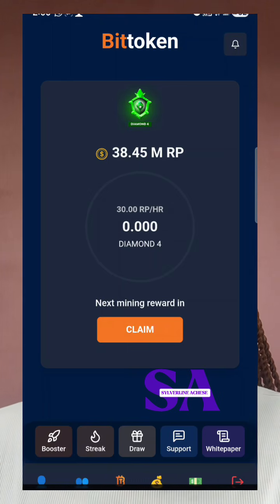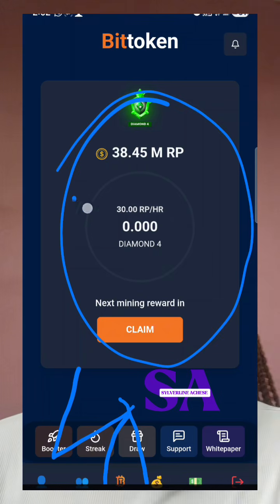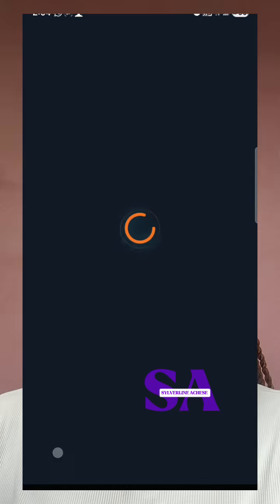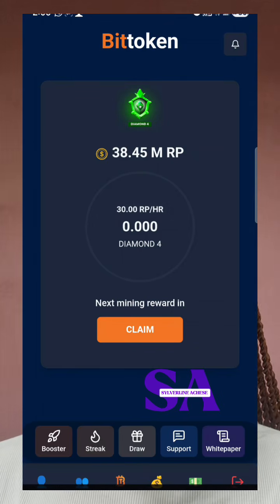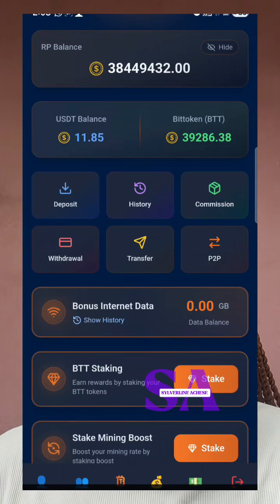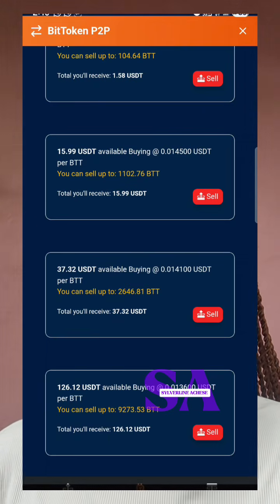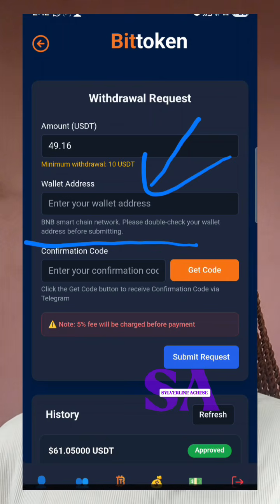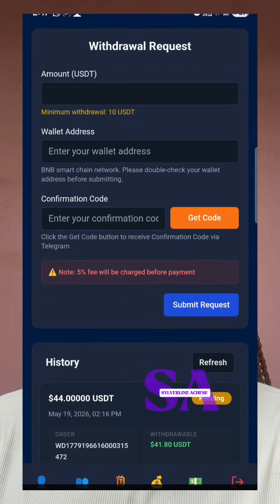How to Swap/Sell BTT (BITTOKEN COIN) to USDT in 2026 (Full Tutorial Video)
Hello Guysthank you for watching this video

My name is Sylverline Achese So-oriari and on this page, I share legit free updates ans tutorial on how to go about it

No Money needed for registration
Beginners friendly
Open for Nigerians and Africans
Pays both in dollars and USD